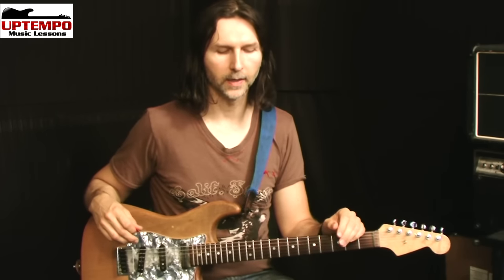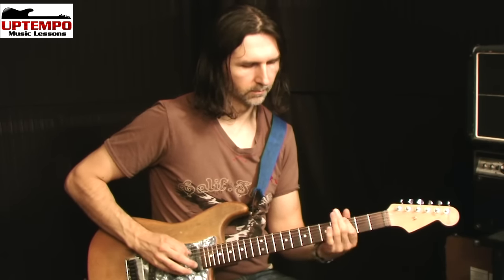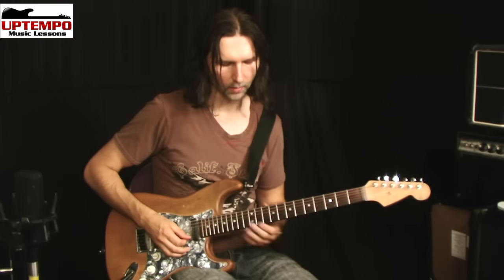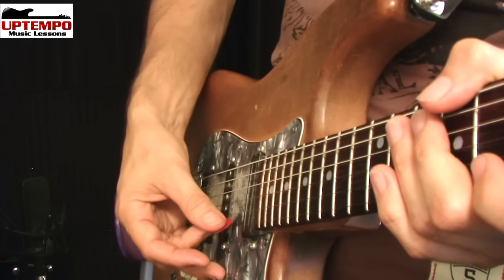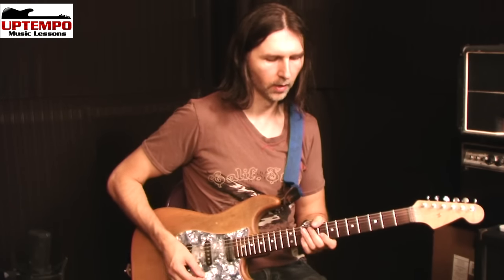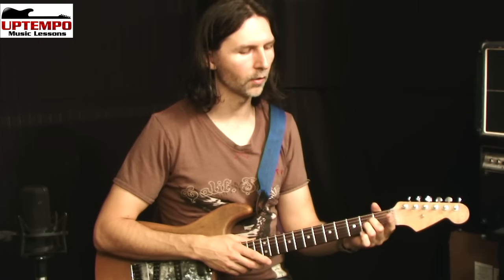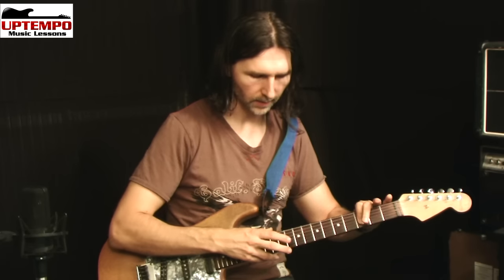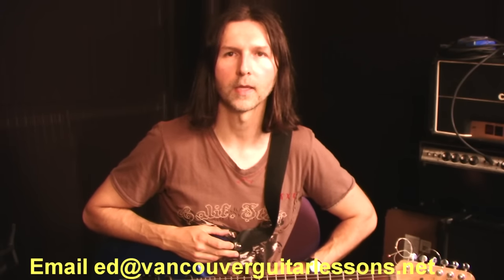5 MORE Guitar Tricks To Make People Think You Are Amazing!